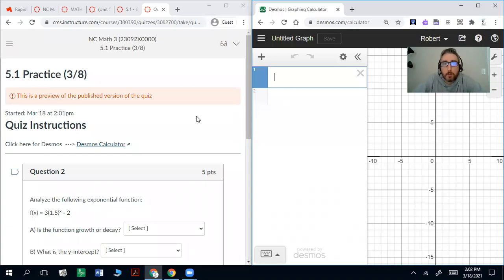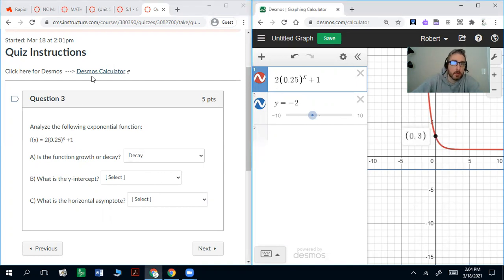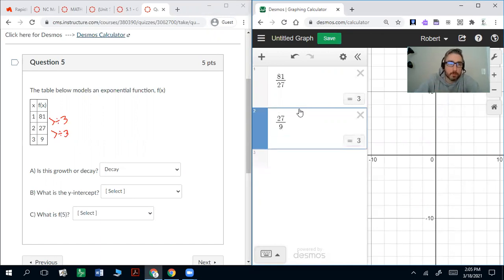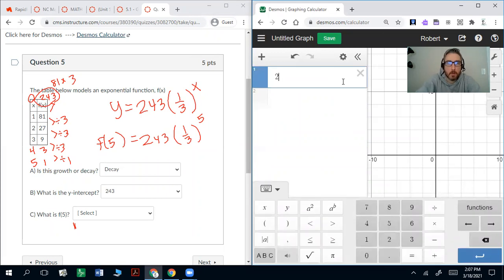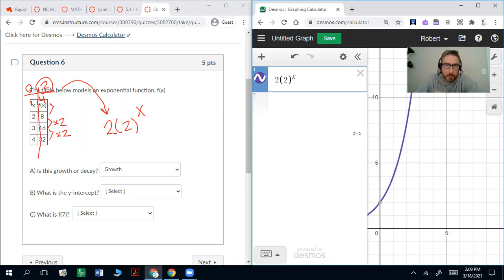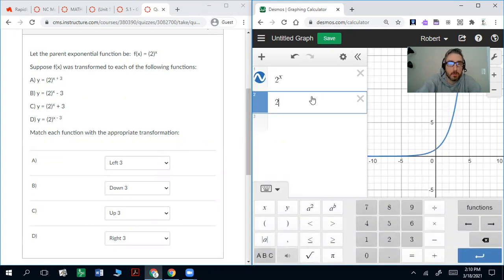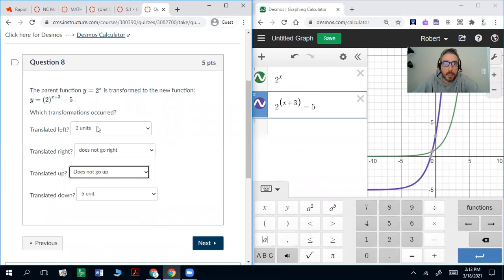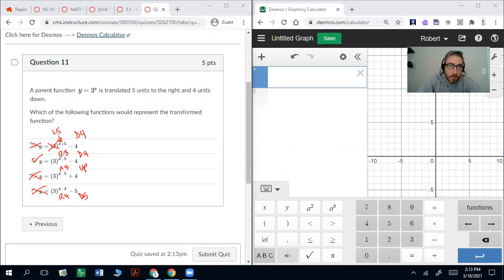5 1 Practice